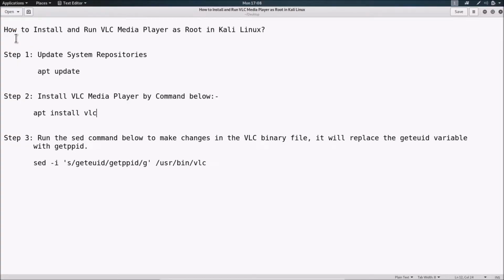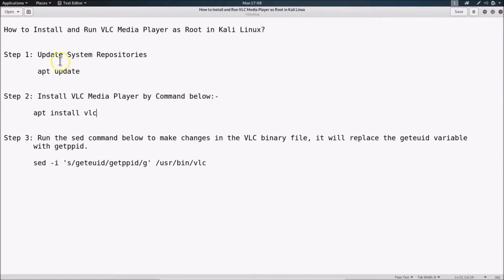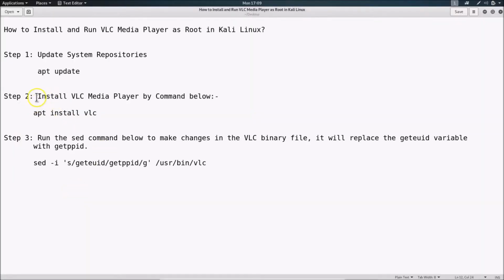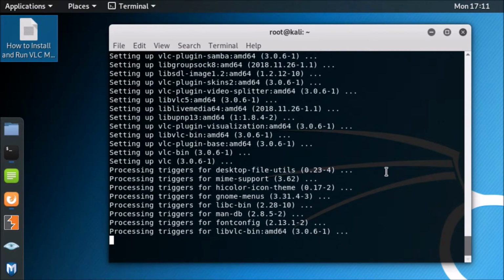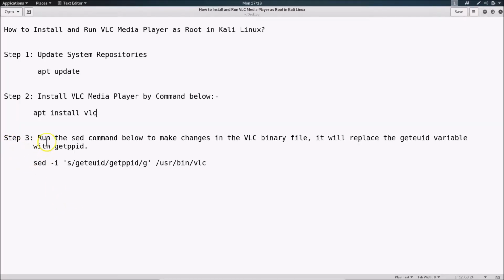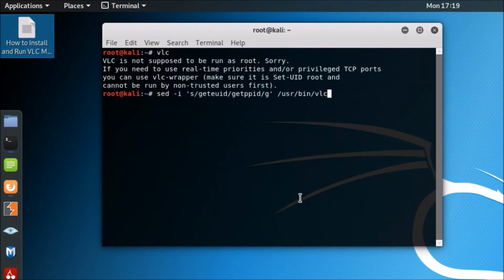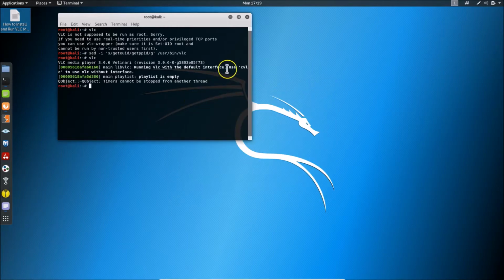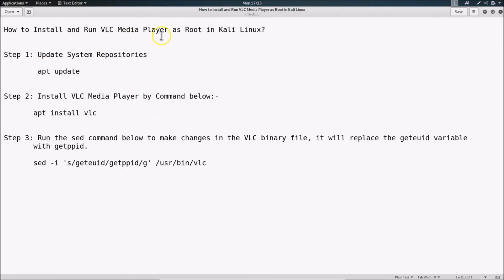How to Install and Run VLC Media Player as Root in Kali Linux?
First, Right click on the Desktop, and then click on 'Open in Terminal' to Open Terminal. After that, follow the steps below:-

Step 1: Update System Repositories

        apt update

Step 2: Install VLC Media Player by Command below:-

        apt install vlc

Step 3: Run the sed command below to make changes in the VLC binary file, it will replace the geteuid variable

        with getppid.

        sed -i 's/geteuid/getppid/g' /usr/bin/vlc

Top open VLC Media Player, you can type 'vlc' without quotes in Terminal, and then hit 'Enter'.

It's done